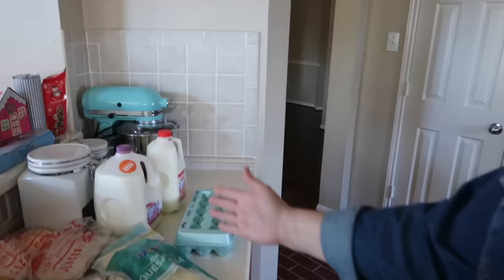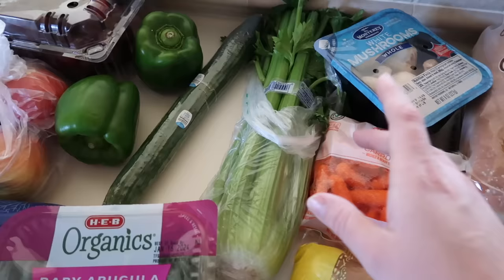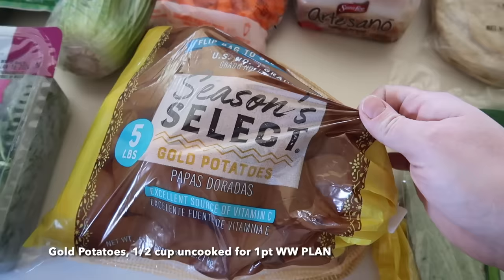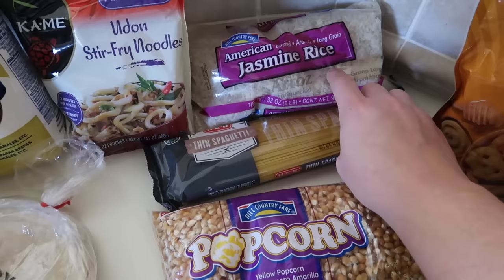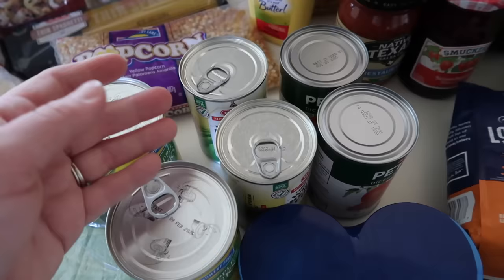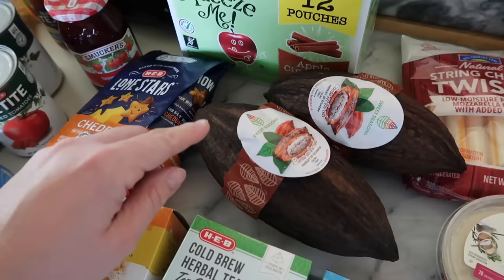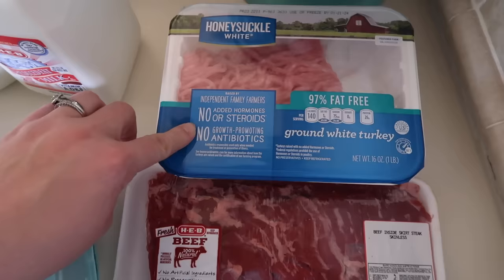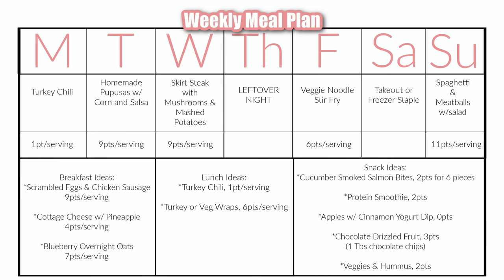MEAL PLAN for WEIGHT LOSS! WW Grocery Haul and Meal Plan (WEIGHT WATCHERS) Weight Loss Journey 2024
I'm Lauren! Plus Size Mom of 2, who naturally lost 80lbs with diet and exercise, using Weight Watchers. I'm relaunching my Weight Loss Journey 2024 to get back to my pre pregnancy weight, as well as continue on my journey of becoming an overall healthier mom! On my channel you'll find Recipes, Grocery Hauls, Day in the Life Vlogs and all about my journey to living a life of balance!
XO-L

In Today's Video:
Steam Microwave Popcorn Bowl
Popcorn Seasonings (0pts!)